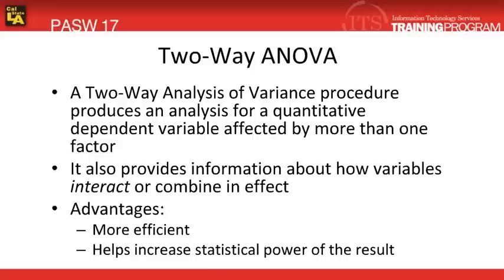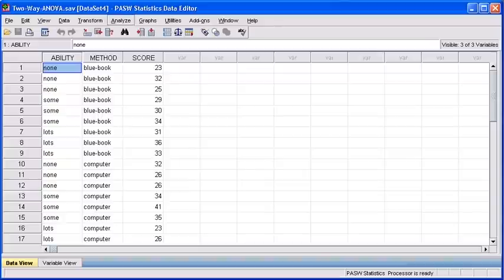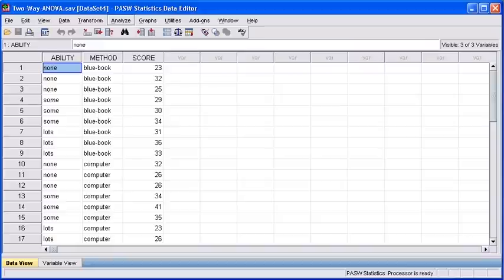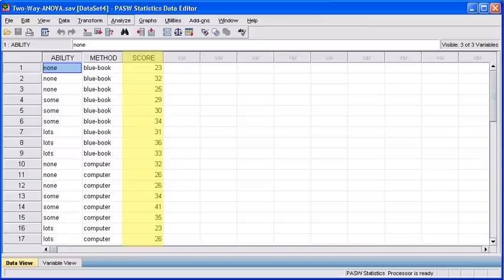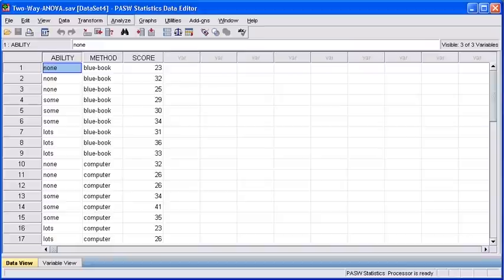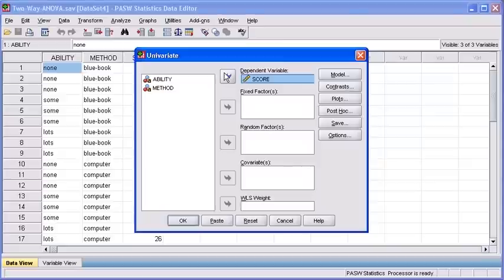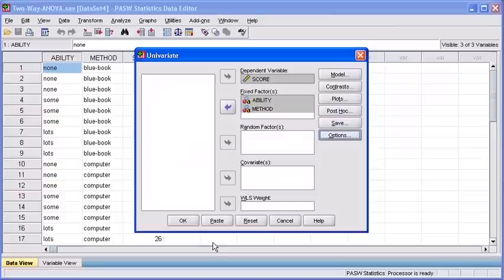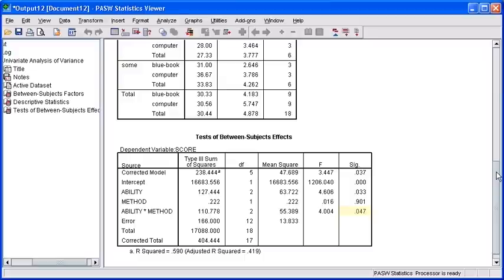4.7 Two Way Analysis of Variance ANOVA: PASW (SPSS) Statistics v.17 video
Two way analysis of variance (Two Way ANOVA) is an extension to the one-way analysis of variance. The difference is that instead of running the test using a single independent variable, two or more independent variables can be used.